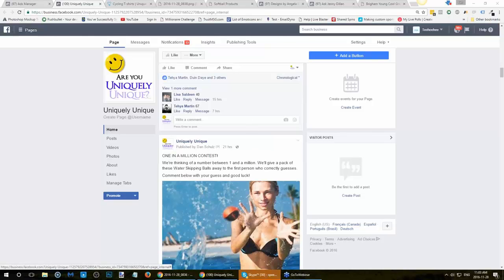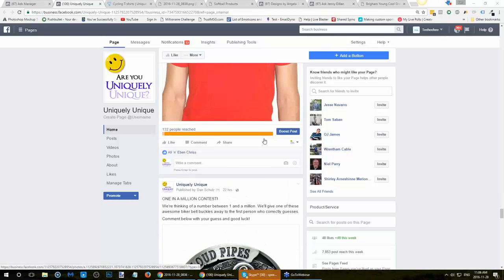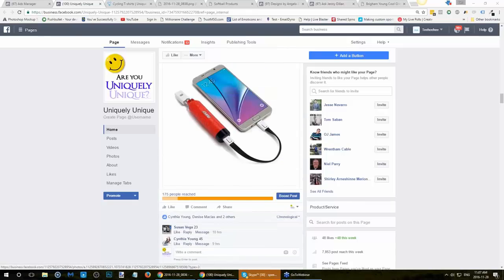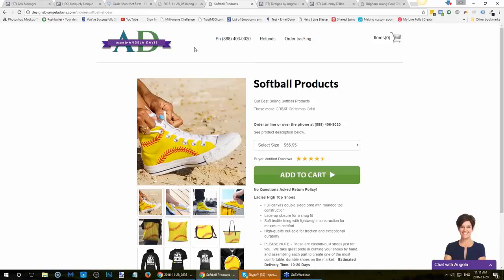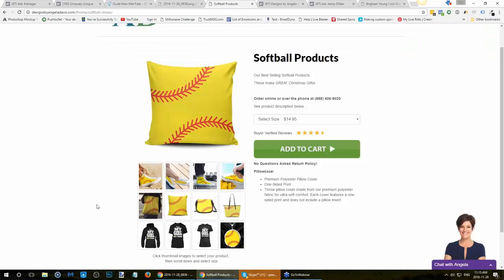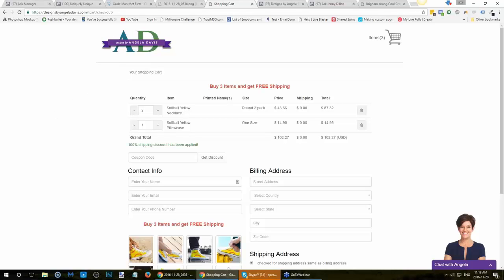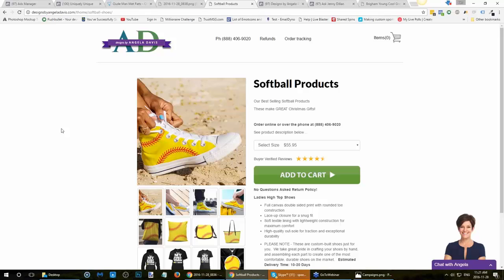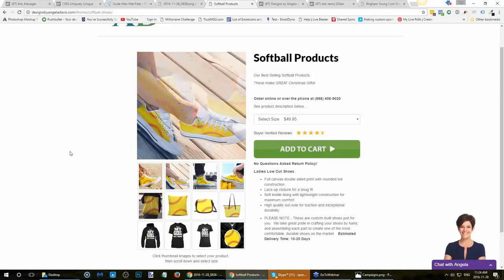eCommerce Case Study - $0 to $20,000 Per Day Sales Using T-REXecom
Power seller Ken Anderson shares how he went from $0 to $20,000 in daily revenues using the eCommerce platform T-REXecom another choice other than Shopify.